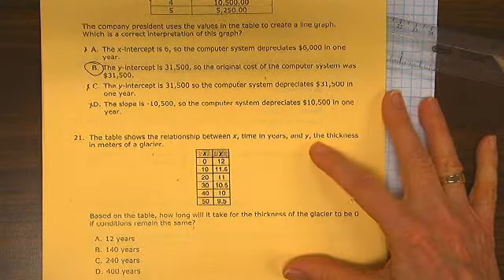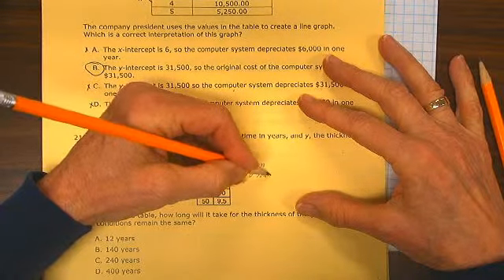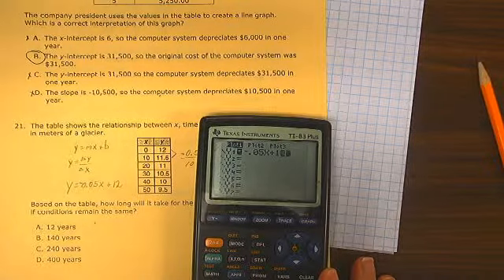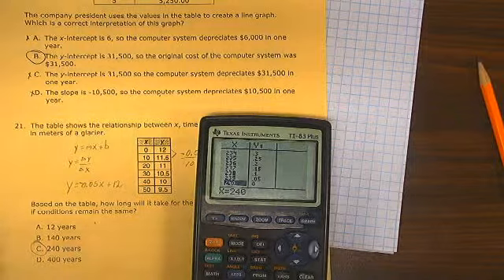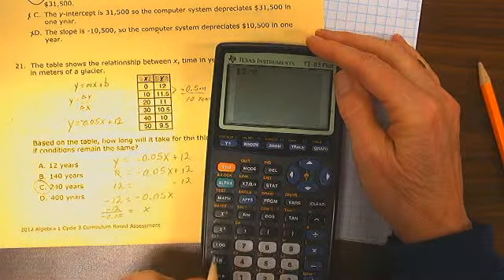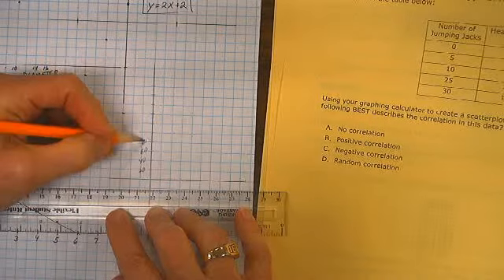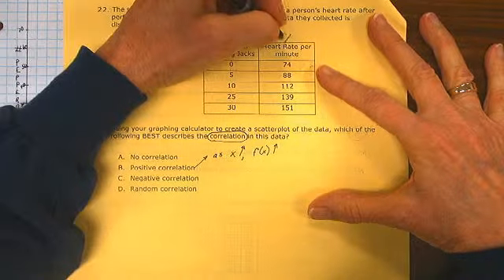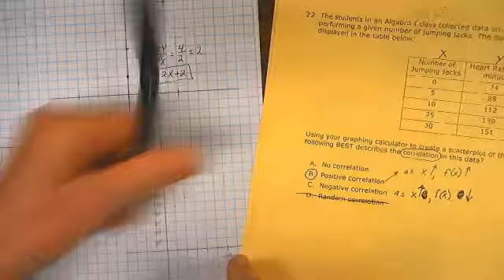Algebra 1 Semester Review Problems 20, 21, 22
Use a table of data to derive an equation and predict an outcome; determine positive, negative or no correlation.